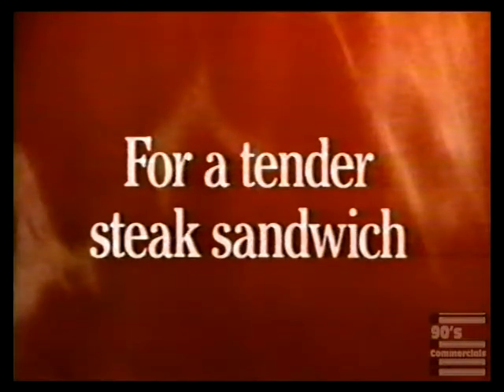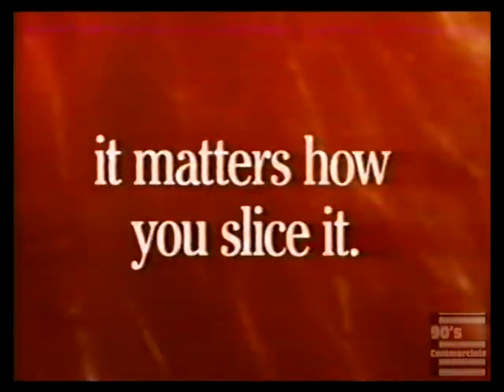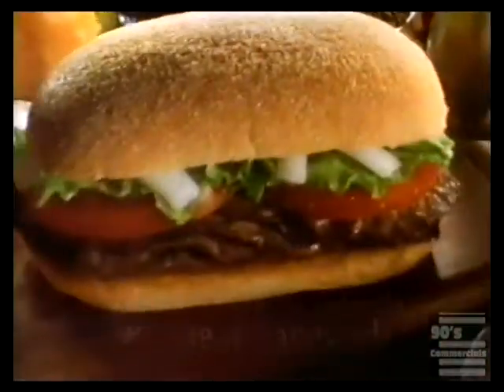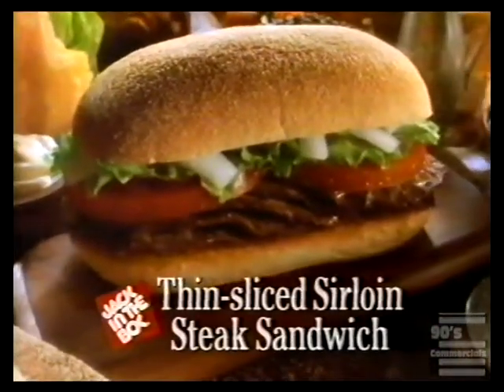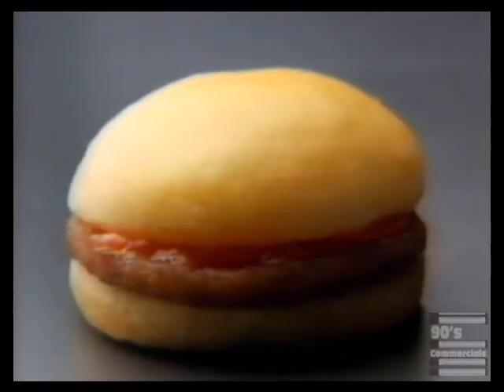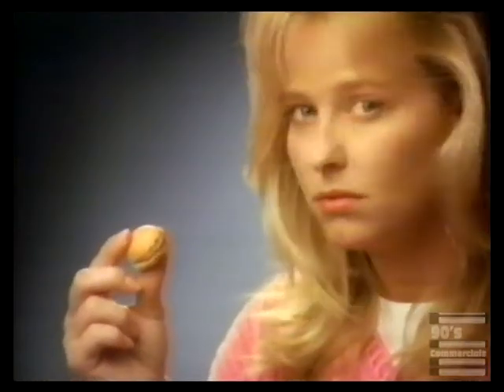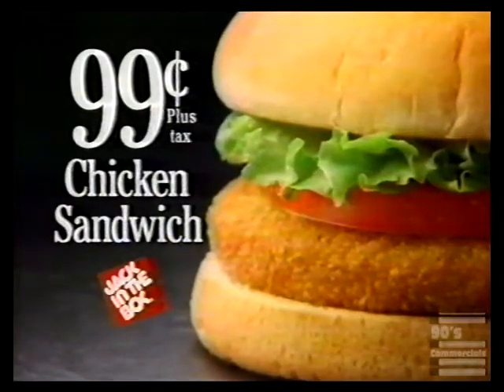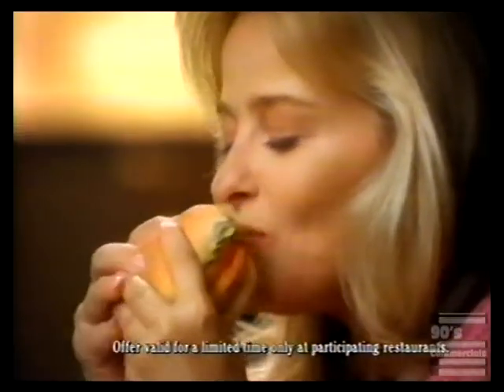Jack In the Box Steak and Chicken Sandwiches Commercial 1992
Those seven notes that defined Jack in the Box back then.